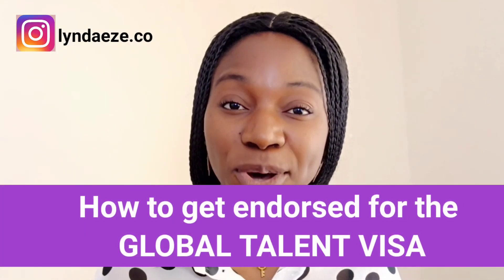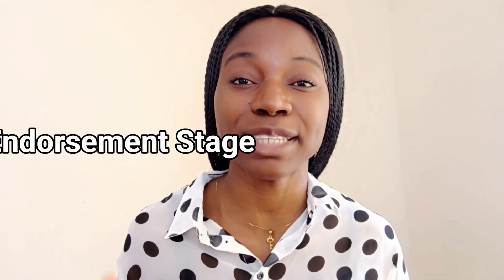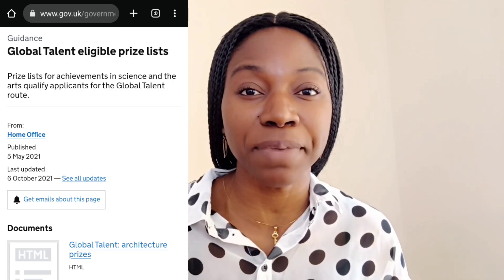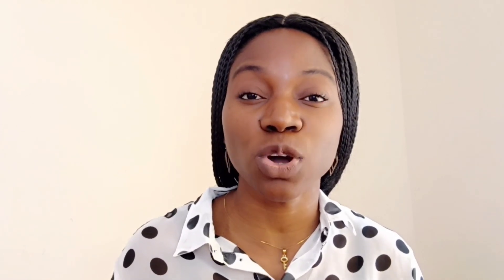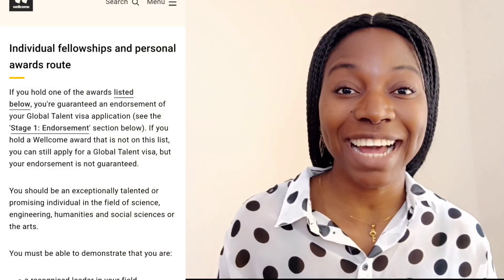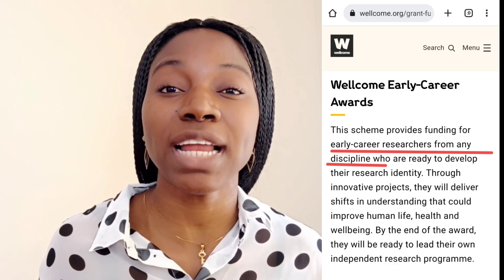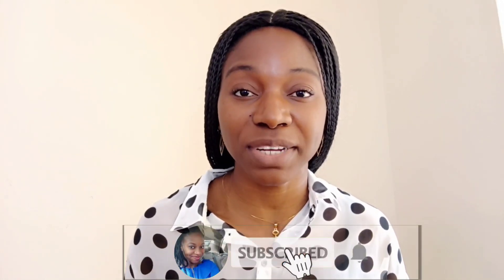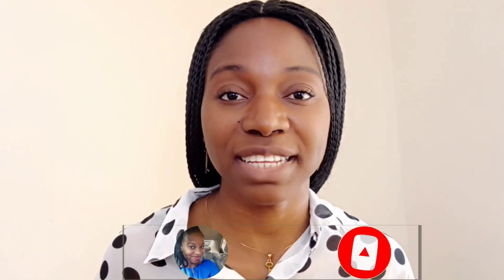Global Talent Visa UK Process - Easy way to get endorsed for the Global Talent Visa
How to get endorsed for the Global Talent Visa Easily.
Watch and let me know your questions in the comment section.

👦👩‍🦰 Join my new Telegram Career hub - I share resources, opportunities and job links for health workers

See You At the Top by Zig Ziglar

WORK FROM HOME KIT 💻
Cheap desktop computer

Cheap Head Phones

Cheap Microphone

Cheap Ring light

UK companies offering work visa in 2022,
UK companies offering work visa to international students,
current job opportunities in the UK,
UK work visa,it visa UK,
new UK visa rules 2022,
tech nation visa,
UK visa,
Lynda Eze
Healthcare assistant jobs UK,
health and care worker visa UK,
UK shortage occupation list 2022,
official update on the care worker visa,
UK visa,
Lynda Eze,
requirements for healthcare assistant jobs uk,
how to become a health care assistant in uk 2022,senior carer visa uk,
salary of health care assistants uk,
agencies recruiting healthcare assistantsuk,
HOW TO BECOME A HEALTHCARE ASSISTANT IN THE UK,
how to become a healthcare assistant without a health background
UK visa new rules 2022,
UK visa new rules malayalam,
UK visa new rules,updates in UK visa 2022,health and care worker visa 2022,
shortage occupation list 2022,
scale-up visa 2022,
high potential individual visa 2022
Study in the UK For free,
how to get a scholarship in the UK,
masters degree program UK,
fully funded Masters degree program UK,
work and study program in the UK,
work in the UK,
schooling in the UK for free,
study in uk,
study abroad,
study in the uk,
in-demand jobs in the Uk 2022,
 jobs that are in high demand in the UK,
high paying jobs UK,
healthcare jobs UK
Engineering Jobs in the UK with visa soon,
how to get a job in the UK with visa sponsorship,
highest paying jobs,top 10 skills needed to get job in uk,
healthcare assistant,
how to become a health care assistant in the UK in 2022,
 worldwide,
nurses salary UK,
nurses salary,
how much do nurses earn,
are nurses rich,is nursing a good profession,
how to make more money as a nurse,
nurse specialties,
career pathways for nurses,
nursing career opportunities,
nursing career UK,
how much is the UK Nurse salary,
what is the salary of a nurse in the UK, UKRN,
how to become a nurse in the UK, nursing, nurse

Global talent visa, tech nation visa 2022, UK visa new rules 2022, how to get endorsed for the Global talent visa, how to apply for the Global talent visa, Easy and Fast UK visa 2022, fastest UK visa 2022, Easy UK VISA 2022, Lynda Eze, care homes currently recruiting senior carers, healthcare assistant jobs UK, healthcare assistant jobs with sponsorship, healthcare jobs with visa sponsorship, UK shortage occupation list 2022, UK visa, salary of health careassistants uk